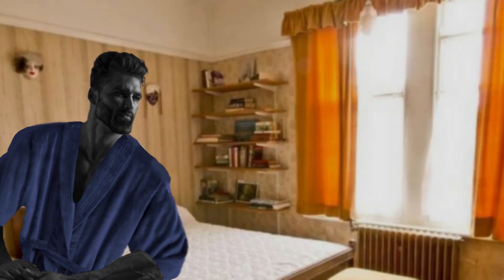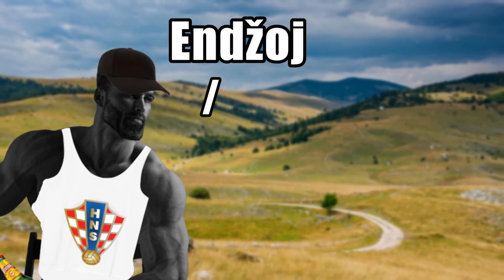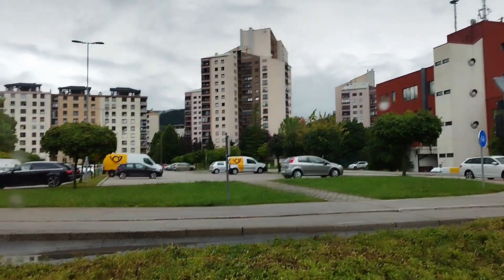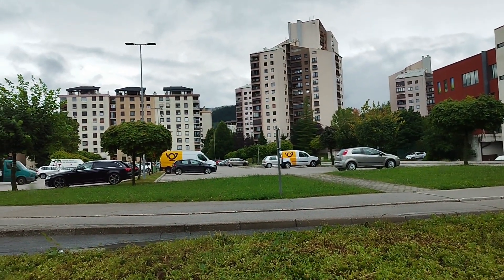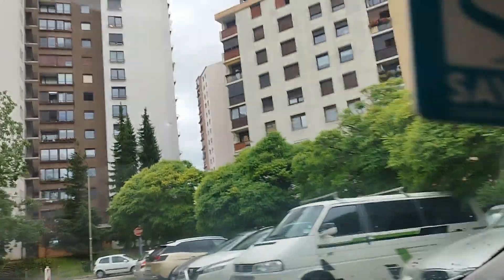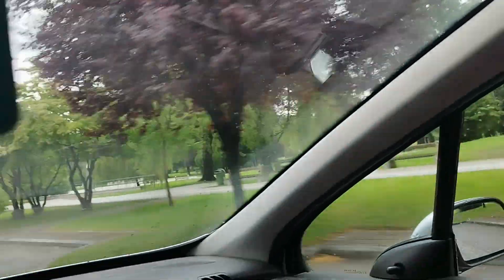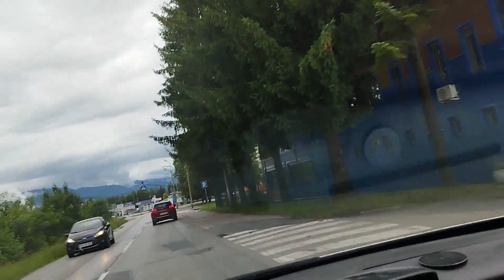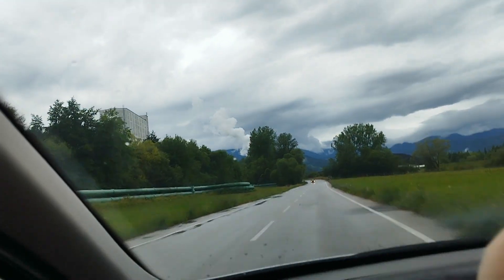MY HOMETOWN VLOG - 100 SUBSCRIBERS SPECIAL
Quick tour of my hometown :)